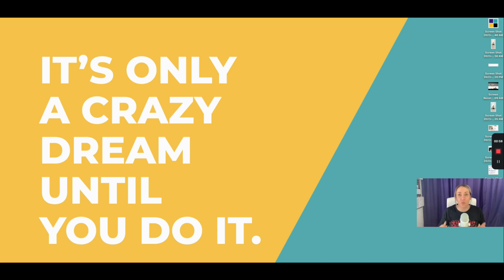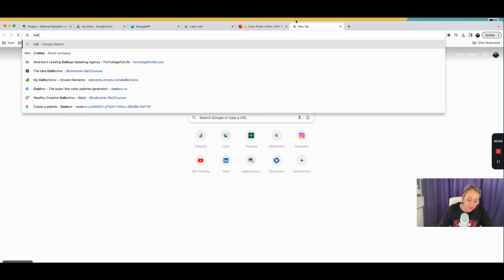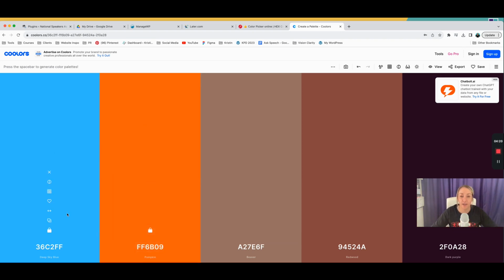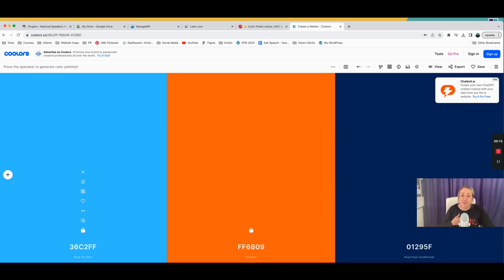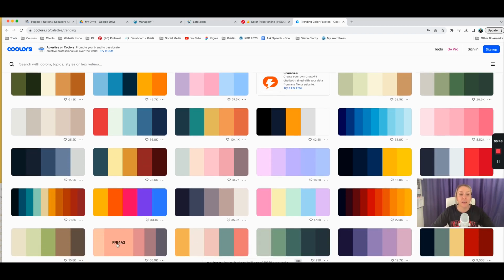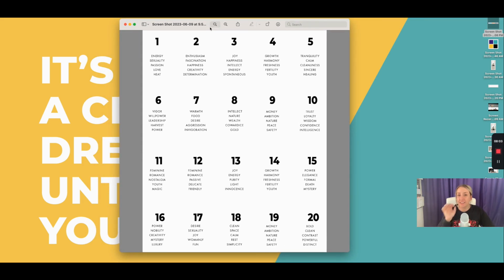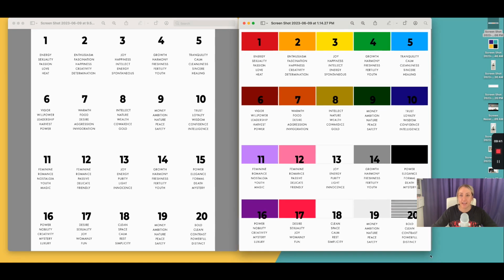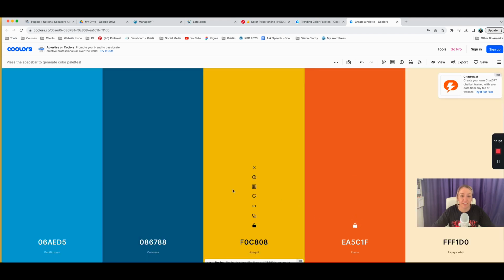Choosing Speaker Brand Colors - FREE Tools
🔍 About This Tutorial: Colors speak louder than words! In this tutorial, we delve into the art and science of selecting brand colors, especially tailored for speakers. Using free tools, we'll explore two robust methods: extracting colors from an existing asset or logo and crafting a fresh, psychology-driven color palette that resonates with your brand and audience.

📌 What You'll Learn:

The significance of brand colors for speakers and their impact on audience perception.
How to seamlessly extract colors from your existing assets using free tools.
An introduction to color psychology and its application in brand color selection.
Crafting a unique color palette that truly represents your voice as a speaker.

🖥 Perfect for: Speakers, both budding and experienced, who want to create a captivating brand image. It's also a great resource for designers assisting clients in the speaking domain.

🔗 Resources Mentioned: FreeColorPicker.com, Coolors.co

Looking for your own website? Visit KristinPearson.com